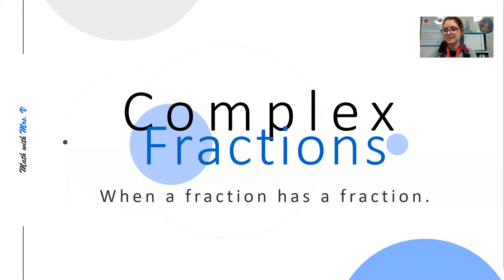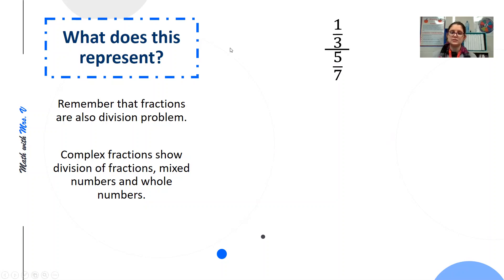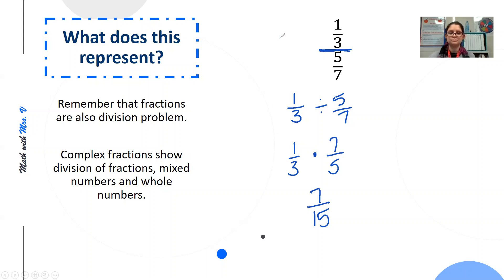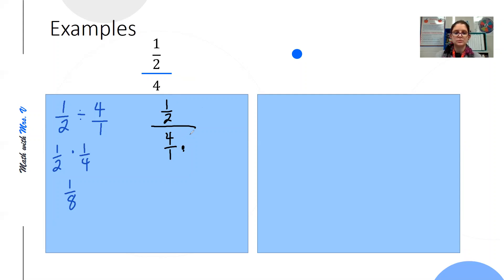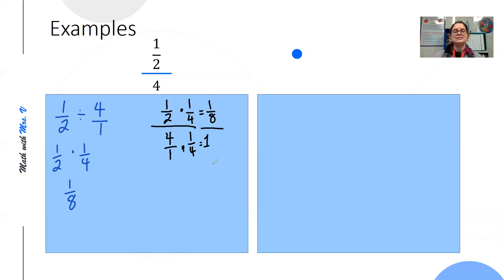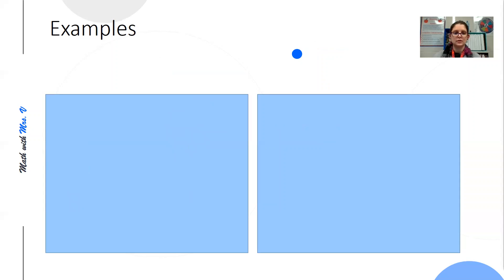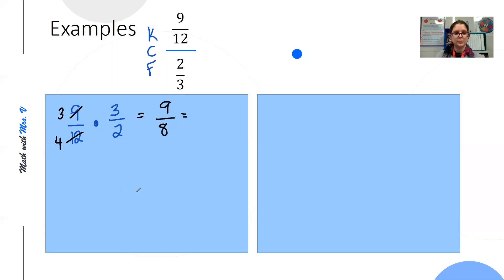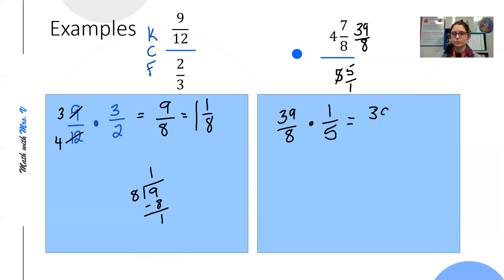Complex Fractions | Math with Mrs. V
In this video, we will solve complex fractions (or fraction inside fractions).